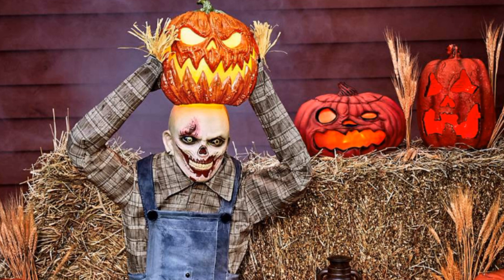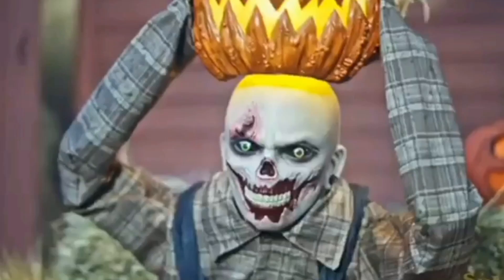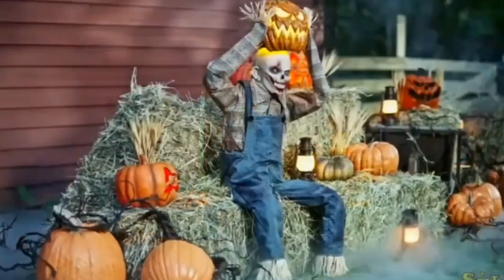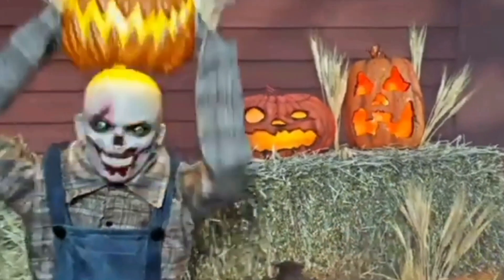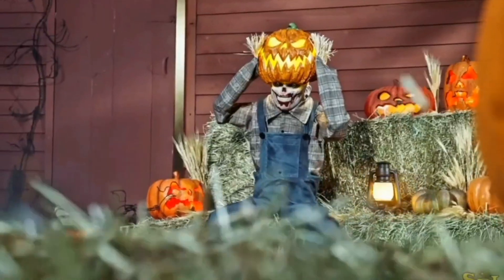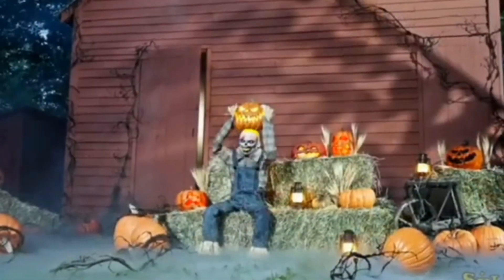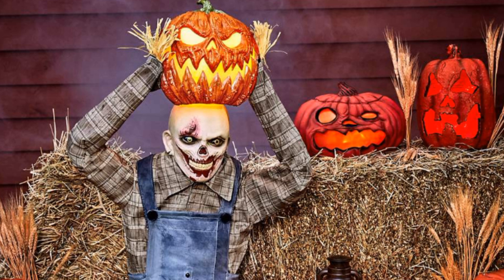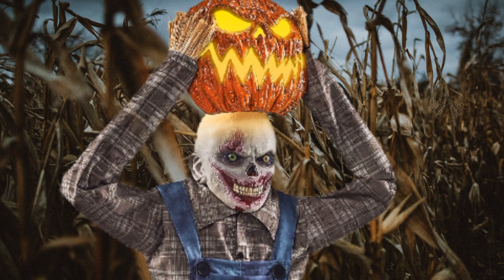spirit Halloween Lil jack carver lore explained